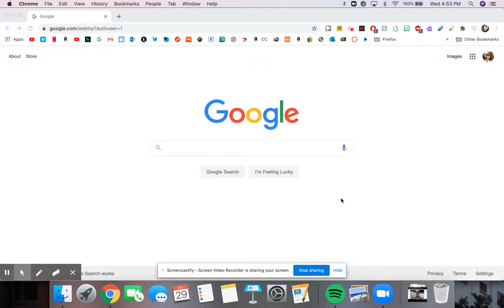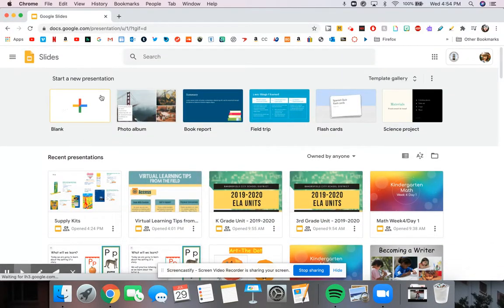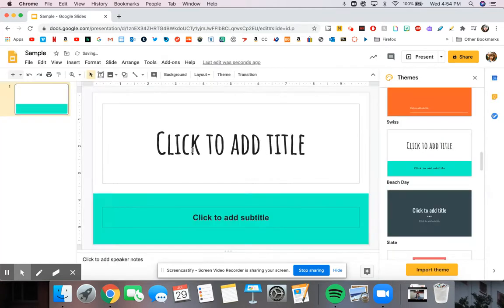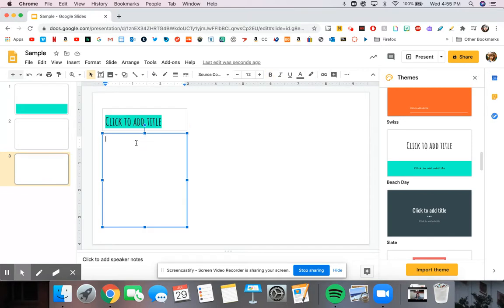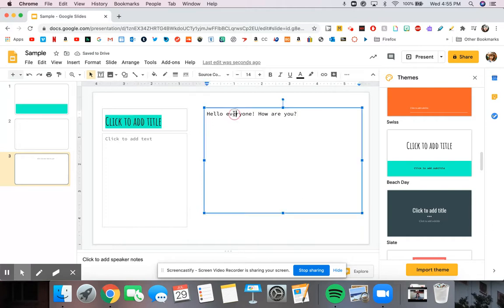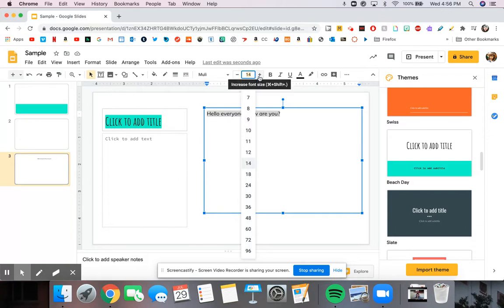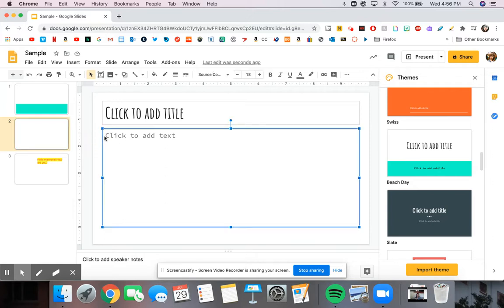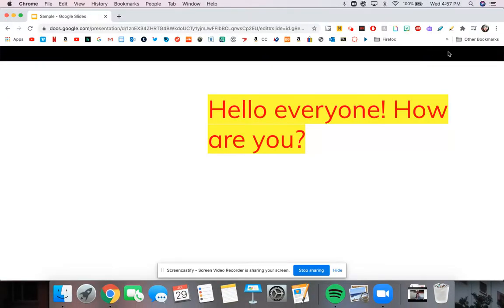What is Google Slides?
This video was created by Bethany Gonzales, a 4th grade teacher at McKinley Elementary.